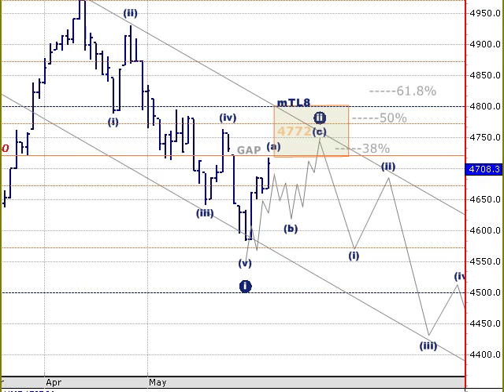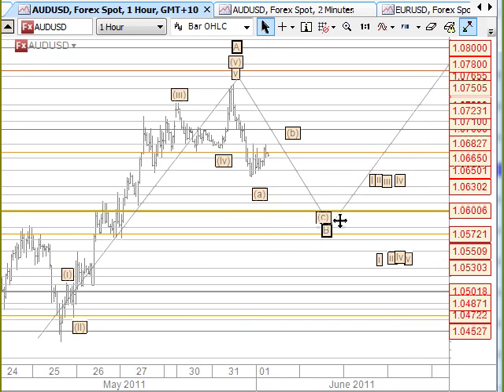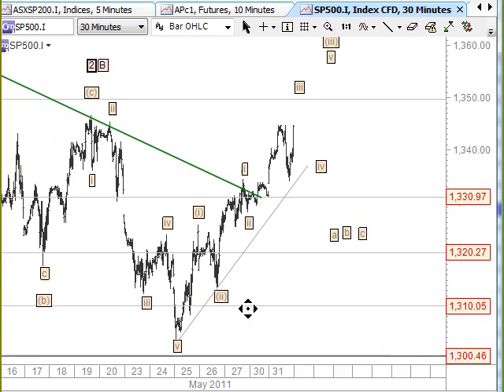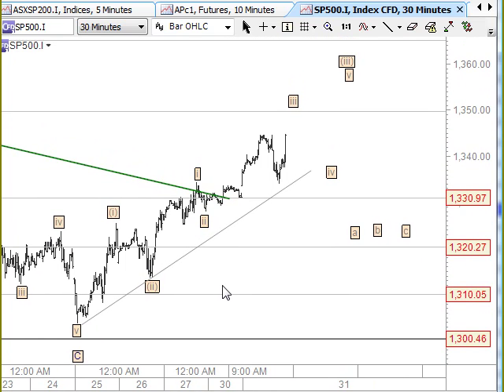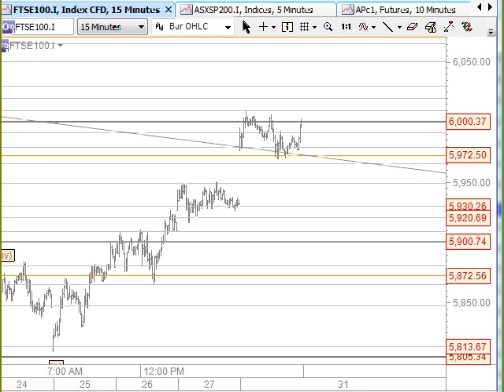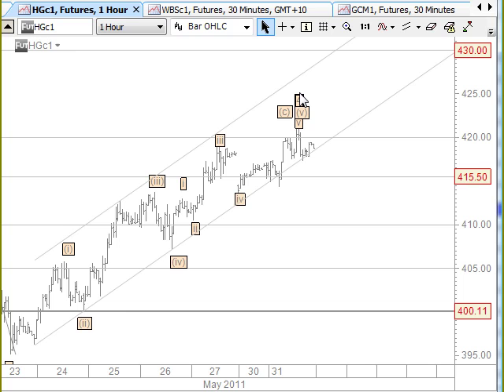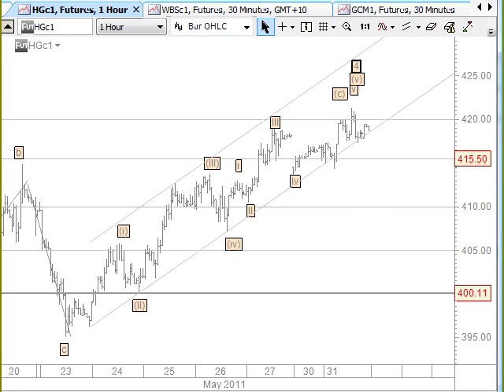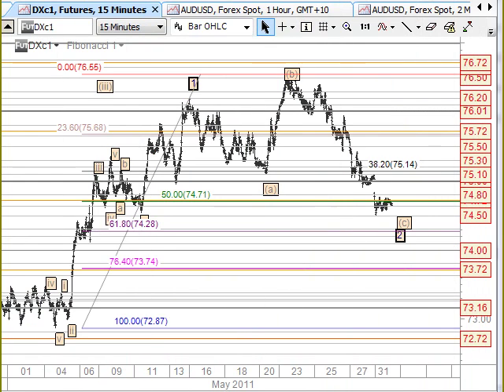CFD Technical Analysis & Forex Trading Strategies